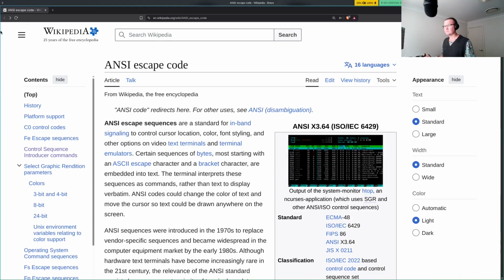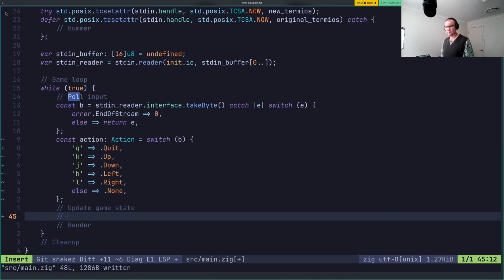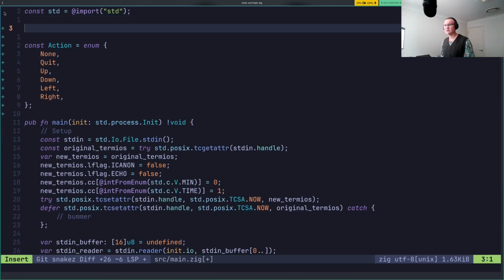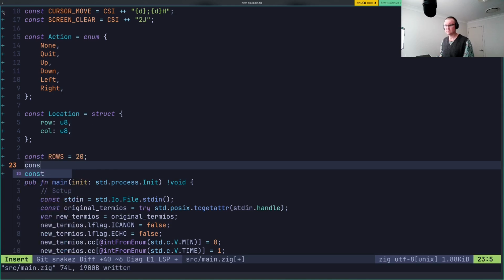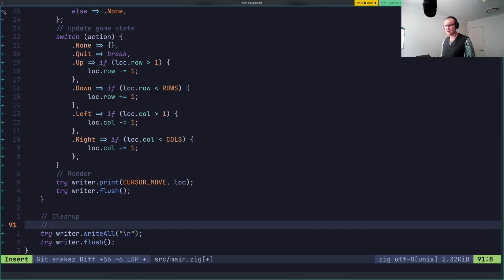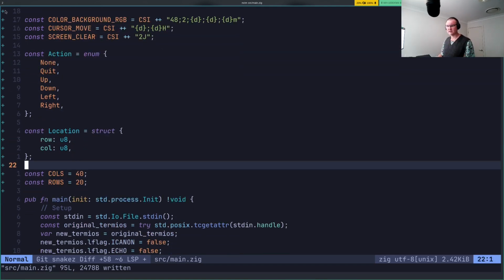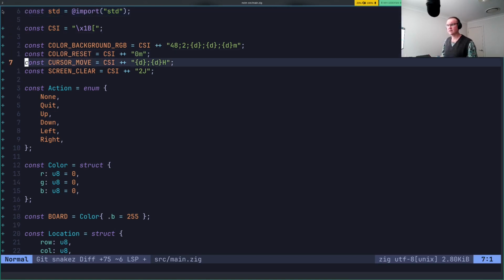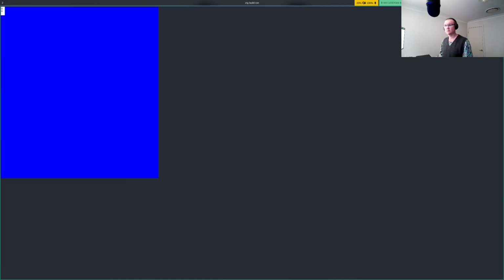Terminal graphics with ANSI escape codes - Snake terminal game with Zig - Part 2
Building a terminal game with Zig. ANSI escape codes can be used for the terminal graphics of the screen.

0:00 G'day
0:35 ANSI excape codes
1:35 Game actions
4:56 Stdout
7:34 Clear screen
9:06 Move cursor
10:19 Move cursor with user input
15:37 Colors
16:51 Painting the board
21:35 Show/hide cursor
25:24 See ya!